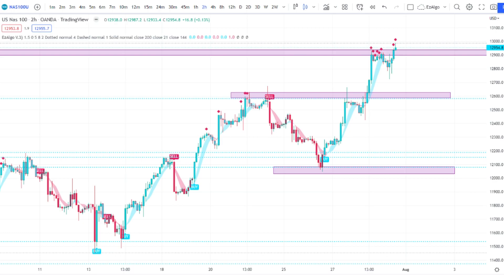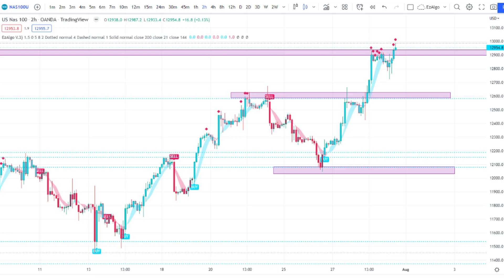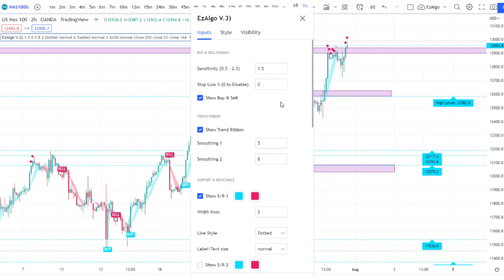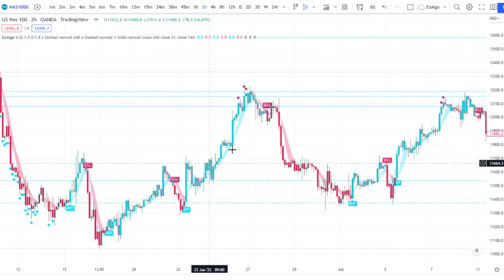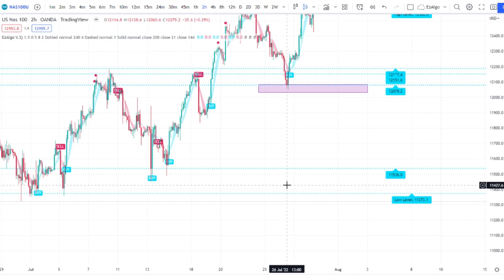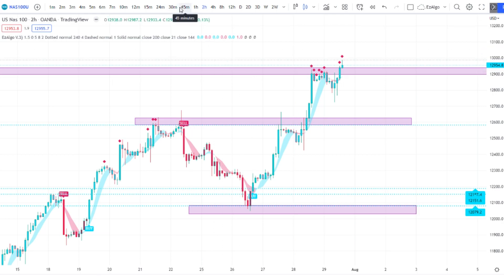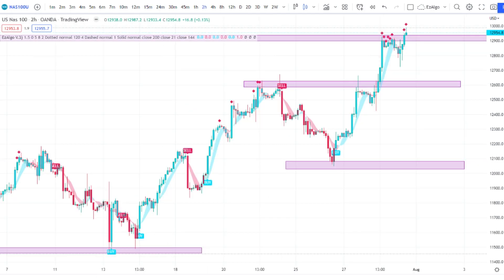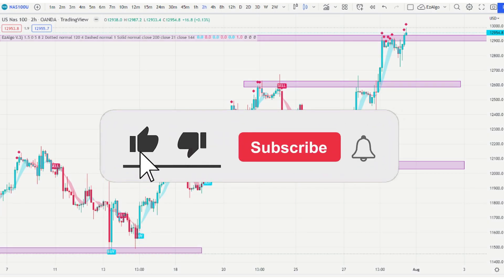Best Tradingview Indicator To Trade Stocks / Indices | How To Use EzAlgo Correctly (NAS100)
In this video I go over how to use EzAlgo correctly when trading stocks / indices like the Nas100. Use this Tradingview indicator to help you find the support / resistance levels and use the buy/sell signals as confirmation. Use a higher timeframe with zones from the 1 hour to become most profitable, and always remember to have good risk management when trading.